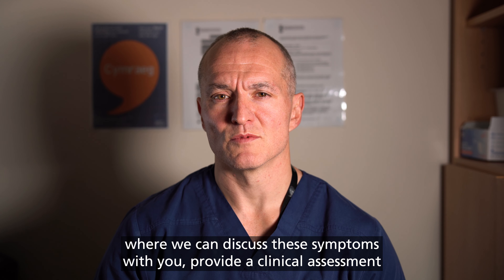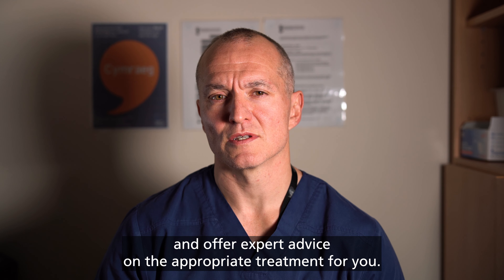Group A Strep and Invasive Group A Strep - Symptoms and Treatments - Community Pharmacy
With coughs, colds and viral infections circulating in our communities, it is normal for parents to worry about their children when they are feeling unwell. Rhys Williams, Community Pharmacist at Woodville Road Pharmacy, explains how your local community pharmacist can help.